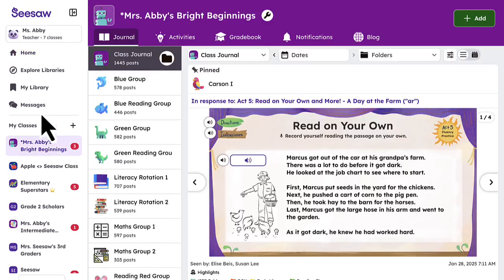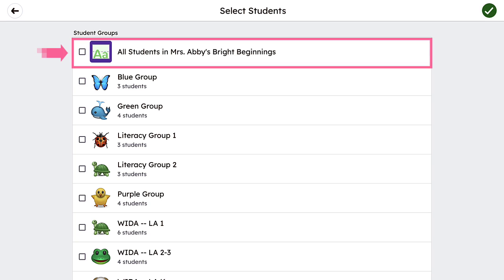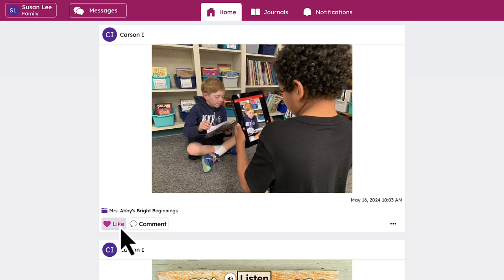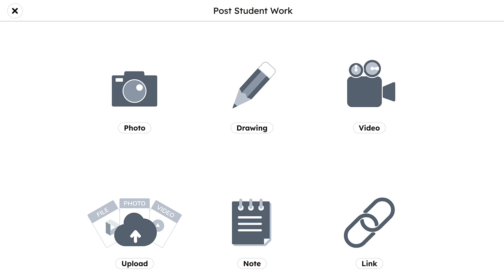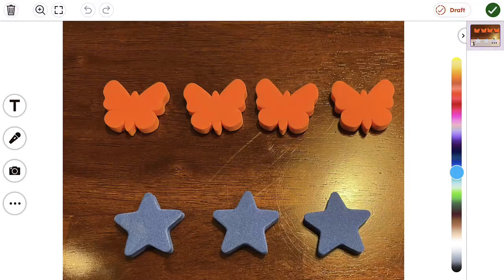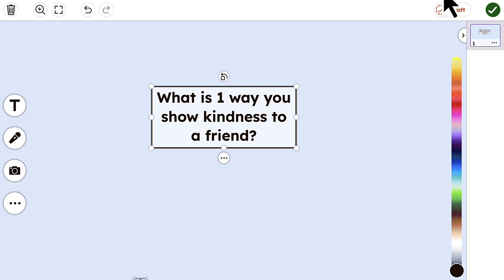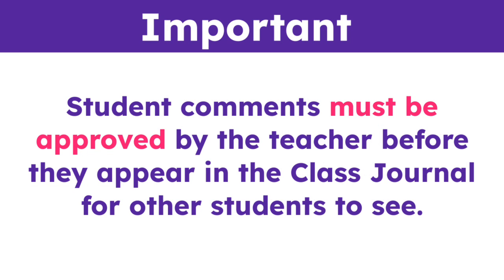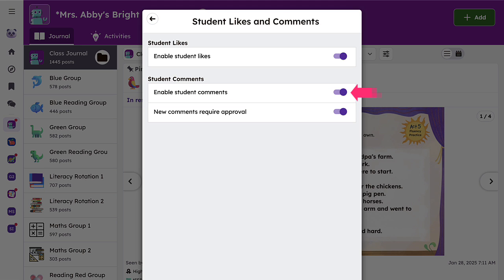Capturing Learning and Building Community: The Teacher Perspective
Learn how to use Seesaw's multimodal tools to empower students to capture learning, build community, and create a strong learning loop.

🧩 Build community that is positive, connected, and high achieving with Seesaw.